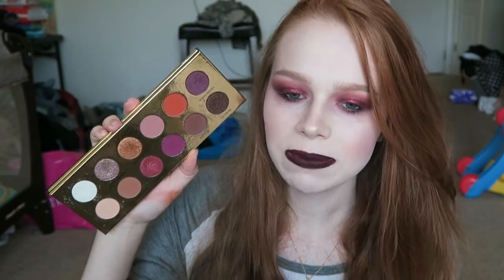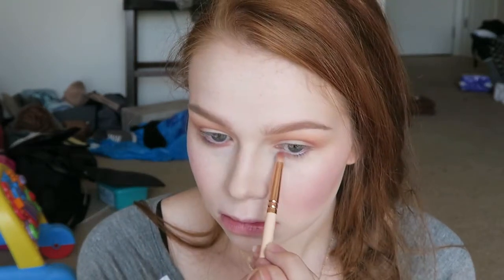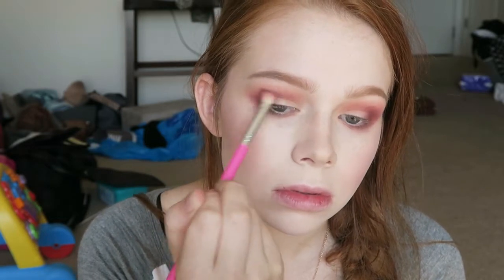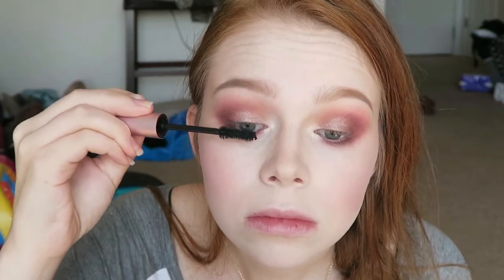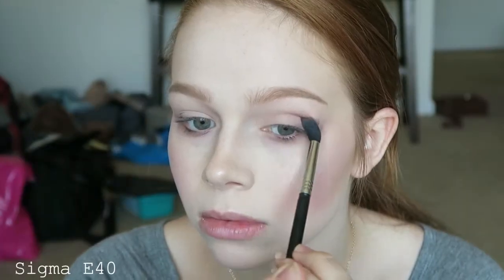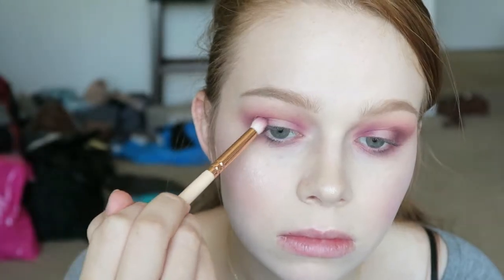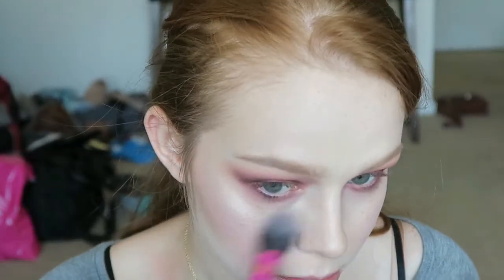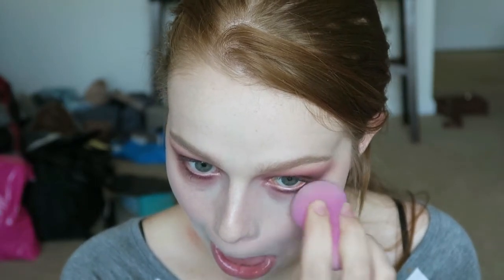Coloured Raine Queen of Hearts Palette | Two Looks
Milani Afterglow Highlight in Strobelight
Nyx Ombré Blush in Mauve Me
Physicians Formula Butter Bronzer in Bronzer
Too Faced Better Than Sex Mascara
WetnWild Megaslim Skinny Mascara
L’Oréal J Lo’s Nude Lipstick
Stila Glitter & Glow in Next To Notte Stila

I'm twenty.

Canon G7X

• MAC NW10 • Nars Siberia • Maybelline Fit Me 110 • Loreal True Match W1 •

amy.lovesmakeup

amyylovesmakeup